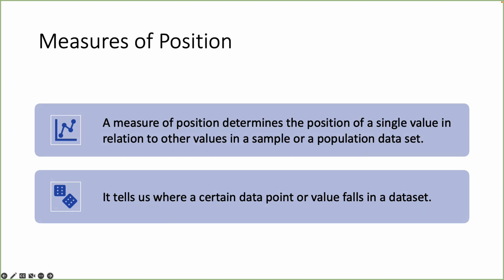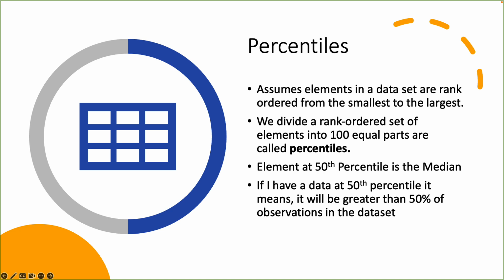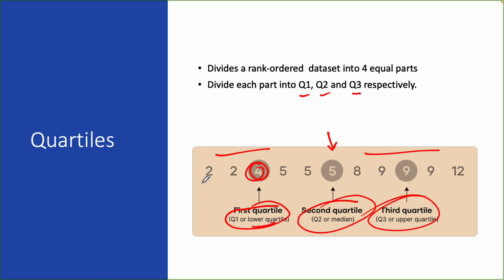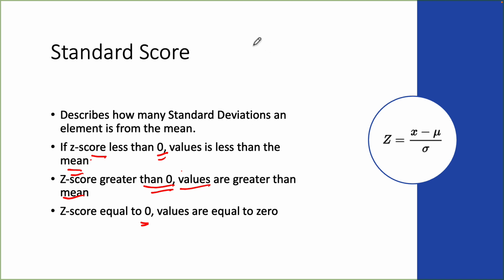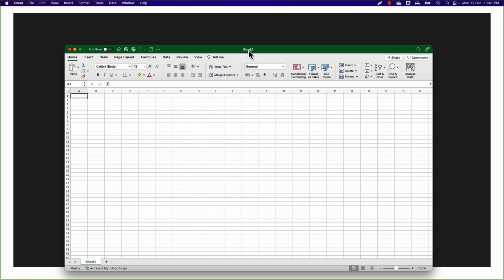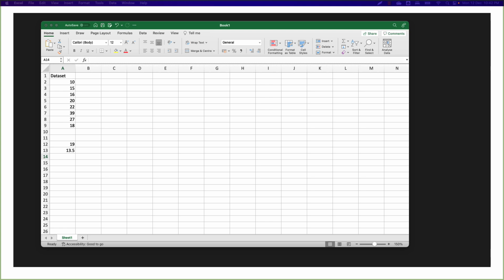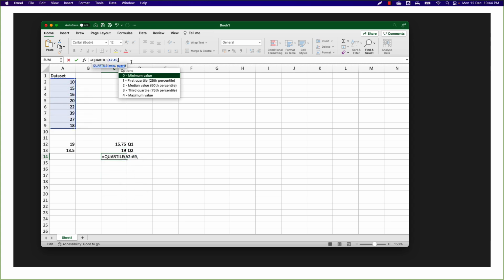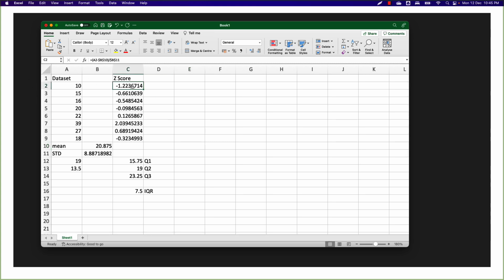Video 12 : Measures of Position – Percentile Quartile Z Score -Statistics & Probability Data Science